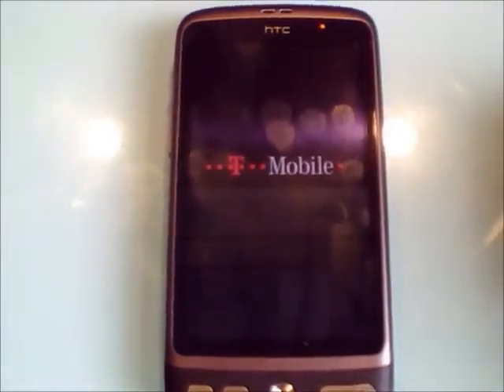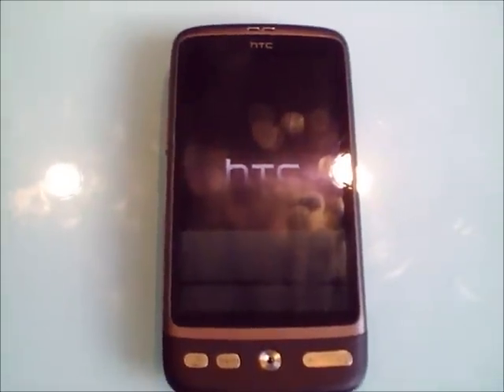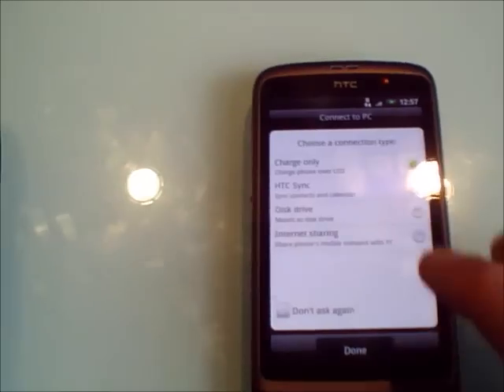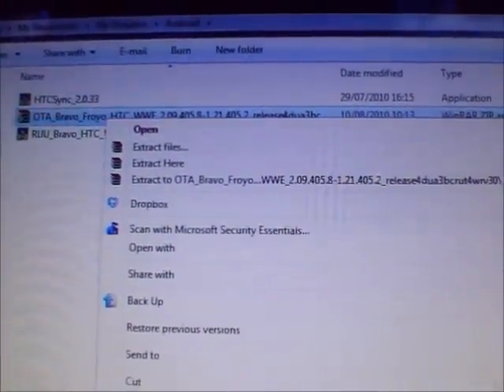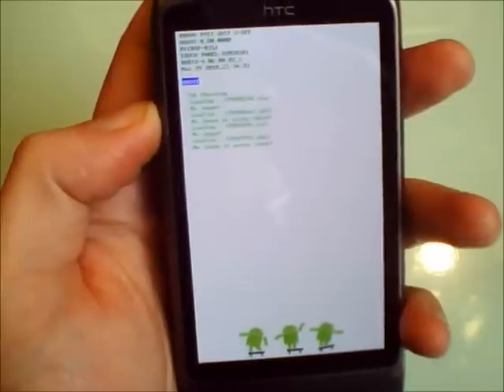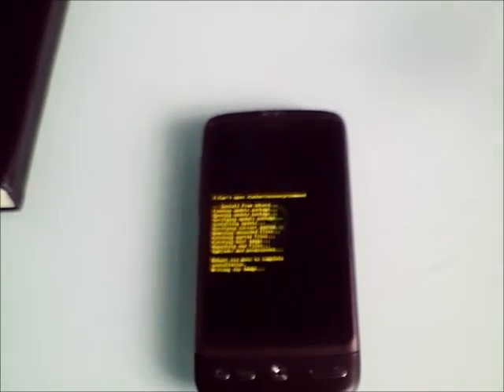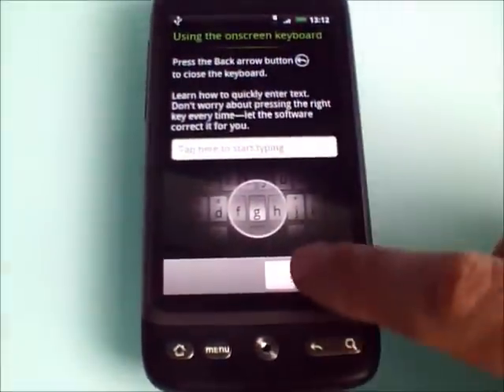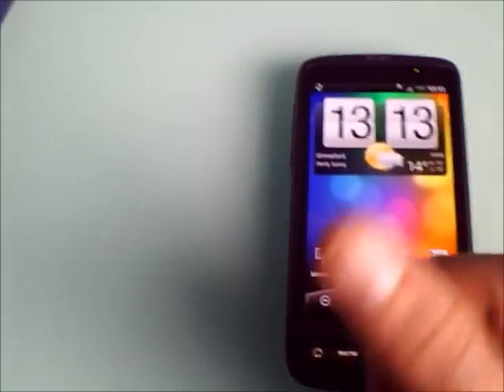Manually Update HTC Desire to 2.2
This is a quick video to accompany my blog post on how to manually update your Desire to 2.2. This will debrand and unroot your phone if you have it but you do not need root to do this. Sorry it isn't the best quality but my usual camera wasn't available.